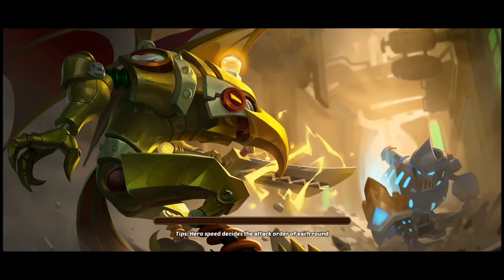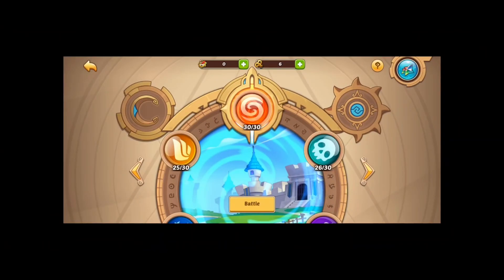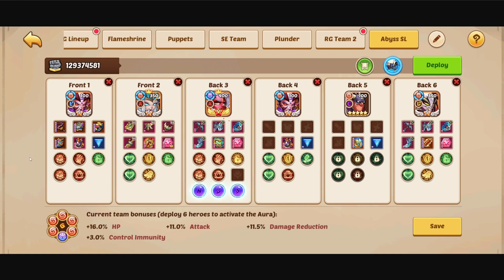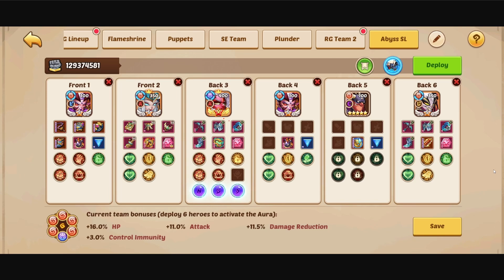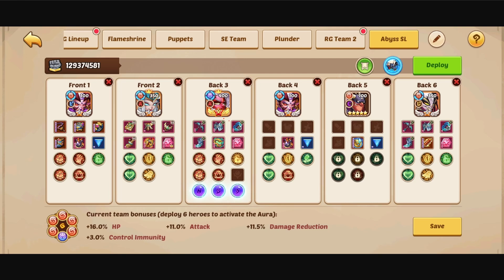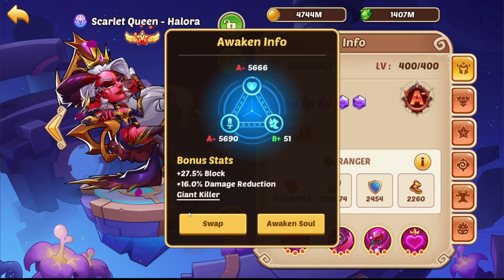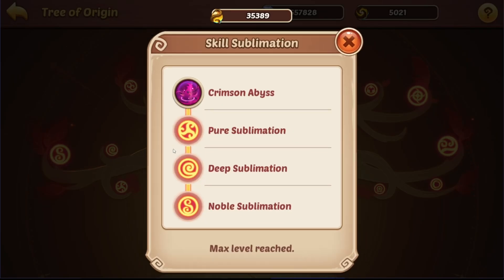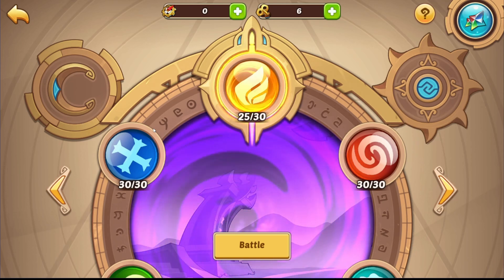Idle Heroes - SL30 Abyss cleared!!! Here is how I did it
Hey guys. I finally cleared SL30 Abyss. I hope you like the video :-)